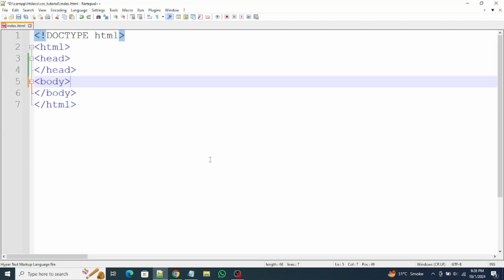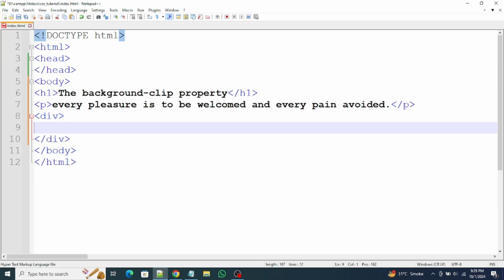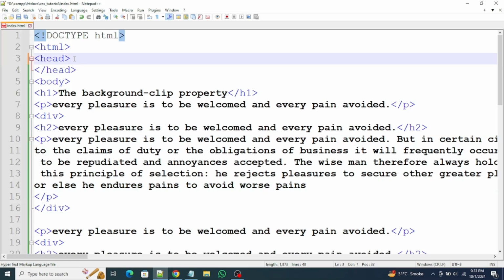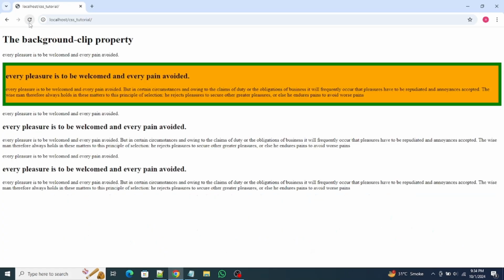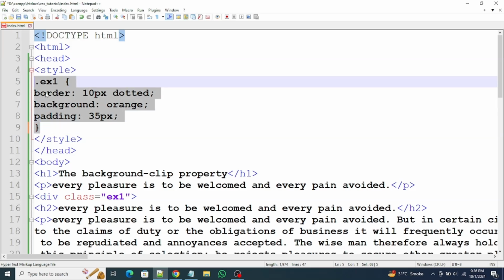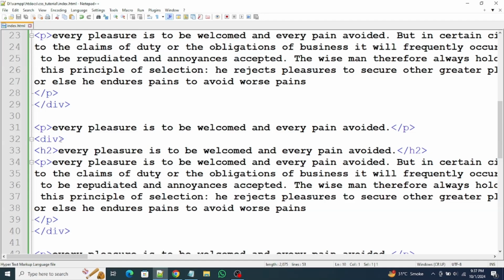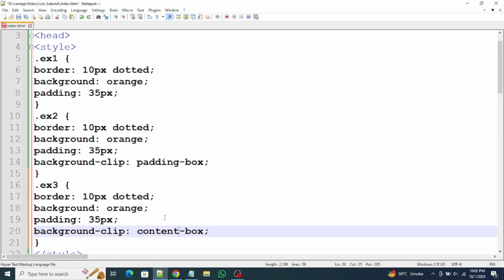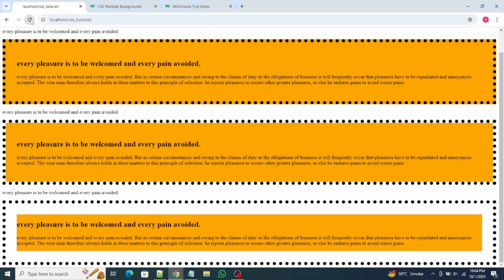CSS background-clip Property(For beginners)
The CSS background-clip property specifies the painting area of the background.
The property takes three different values:
border-box - (default) the background is painted to the outside edge of the border
padding-box - the background is painted to the outside edge of the padding
content-box - the background is painted within the content box